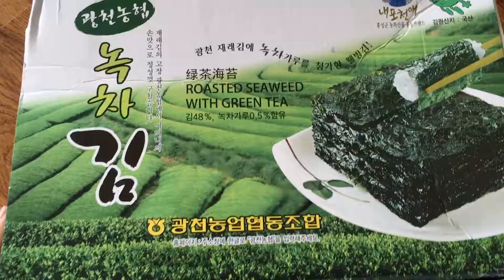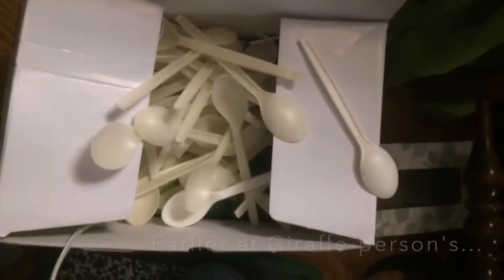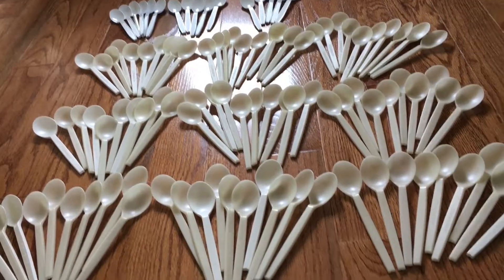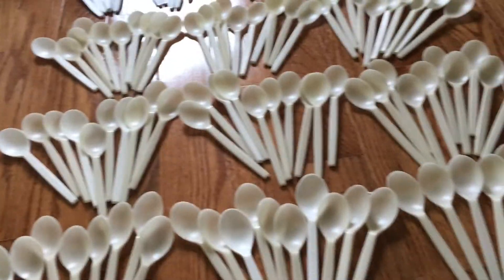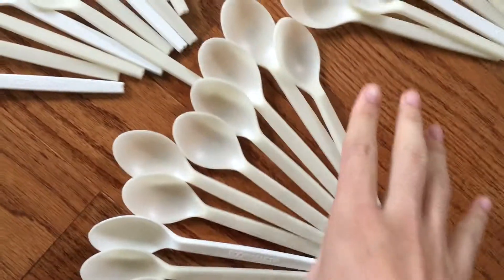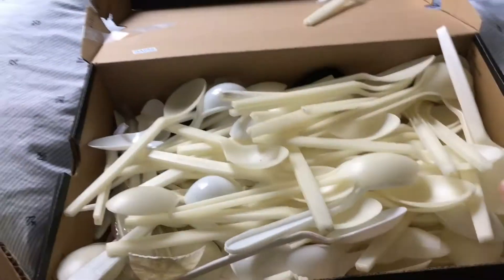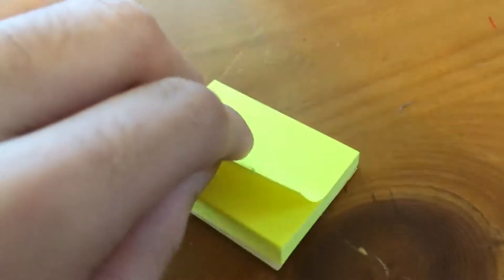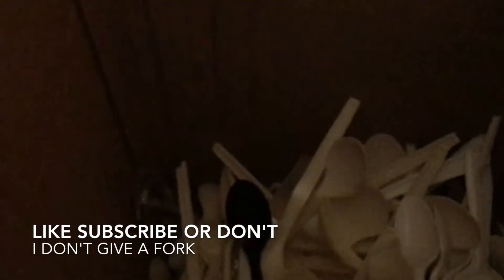Plastic Spoons: Week 12 - A Parcel and an Upgrade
Today we have an upgrade and a parcel.

WhooOOo It's the month of spook, the spooky October so that means I got something coming on the Friday following spook day so stay spooked.

I get by with a little help from my friends in today's video. I love my friends. If I don't know who you are, stay out of my life. I love my friends they are dear to me. I swear I am completely sober. I'm just like this. what's a happening? I don't even know.

We upgrade to an even bigger box today.

Today was a good day for plastic spoons, we hit an important milestone,

SPOILER ALERT

...over 500 spoons! that's half a thousand. I will keep it up and before we know it, we will be drowning in spoons.